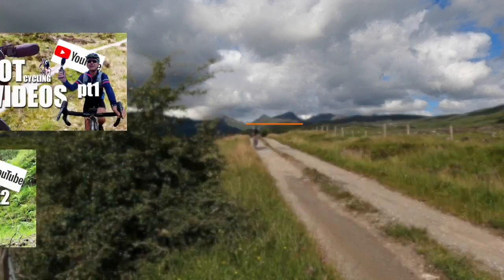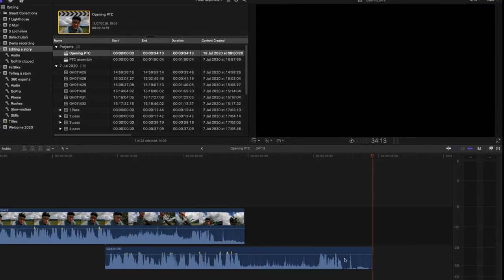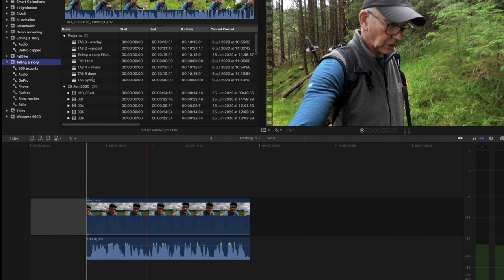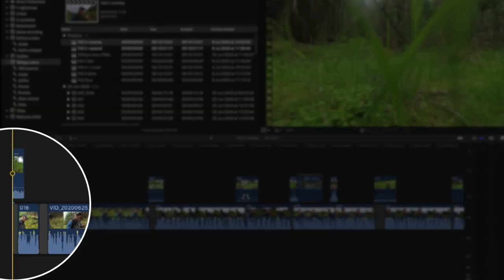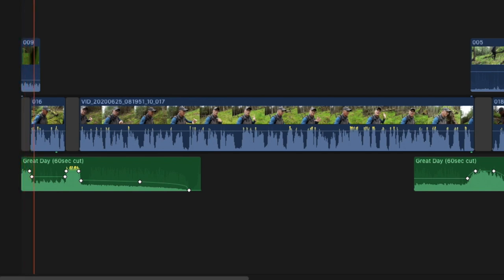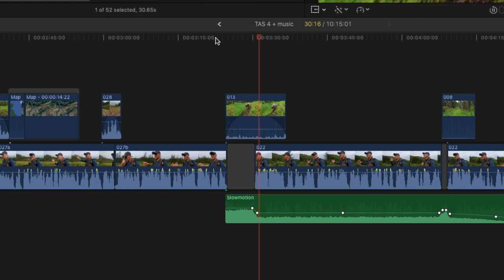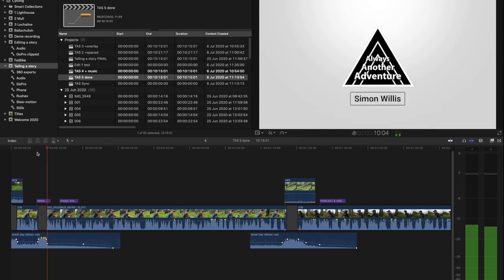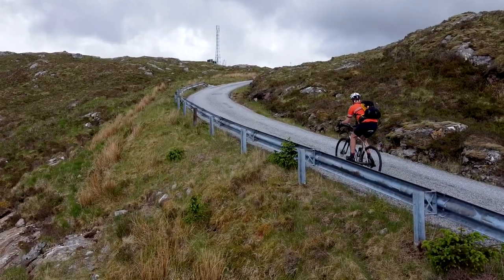How I edit cycling videos | Part 3 of how to make adventure videos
How I edit my cycling videos or YouTube and other adventure videos.

Links to the cameras I use
GoPro Hero 8 (Amazon.co.uk)
Windslayer Audio windshield (Amazon.co.uk)
Insta 360 R (Amazon.co.uk)
Sony A6400 (Amazon.co.uk)
Mavic Mini (Amazon.co.uk)

SmallRig Super Clamp (Amazon.co.uk)
Joby mini GorillaPod tripod (Amazon.co.uk)
Sony IC recorder (new version) (Amazon.co.uk)
Rode SmatLav+ Mic (it's TRRS for phones so you need the TRS adapter)
Rode Video Mic Pro (Amazon.co.uk)